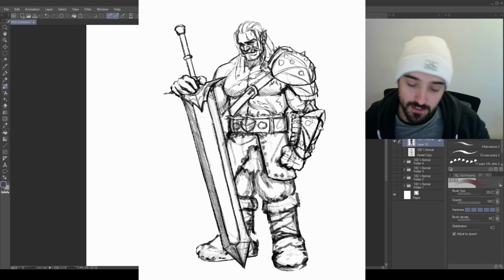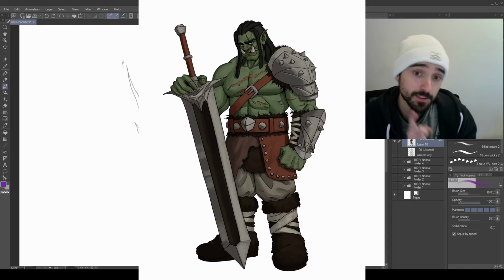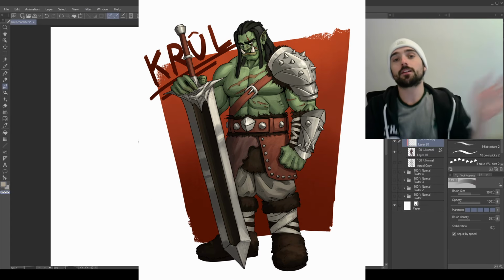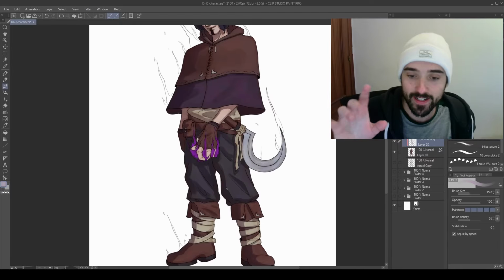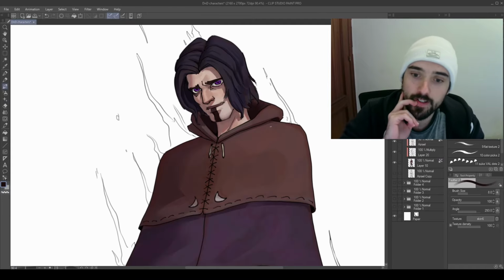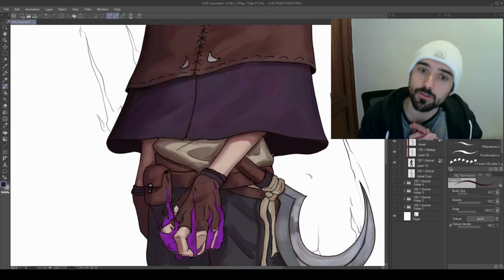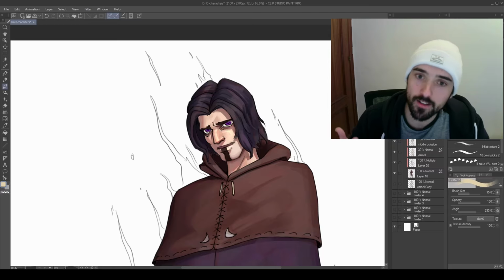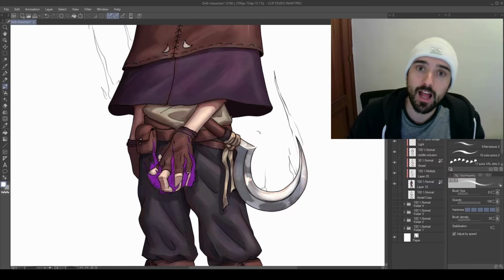I painted my DnD player’s characters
Here I show you how I made the Characters Design's for my DnD players, where I test a very simple method of rendering that I did use in the last video.

Honestly this is a very quick way to render, and is very consistent, but I don't know if I will keep using this way of painting

Software: CllipStudioPaint
Tool: Huion Kamvas Pro 16